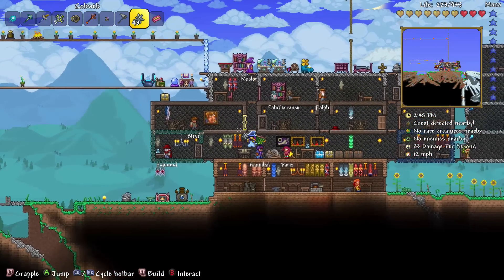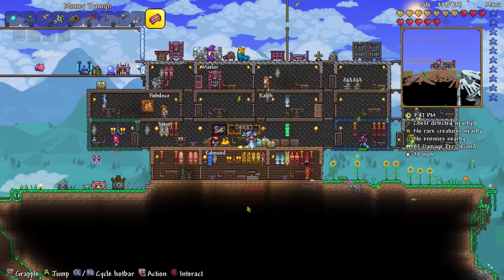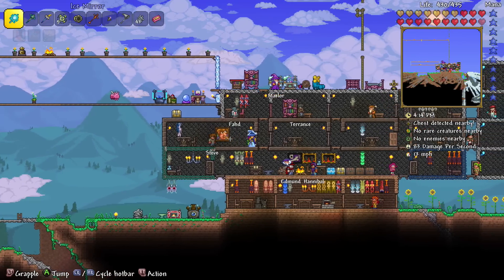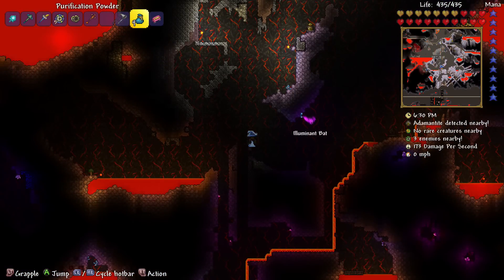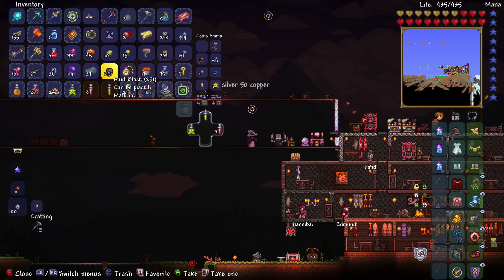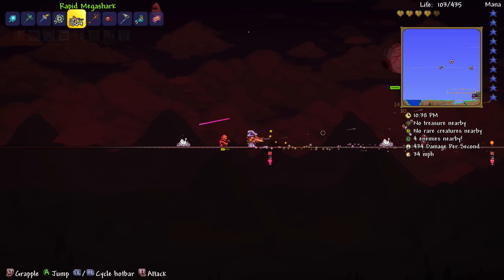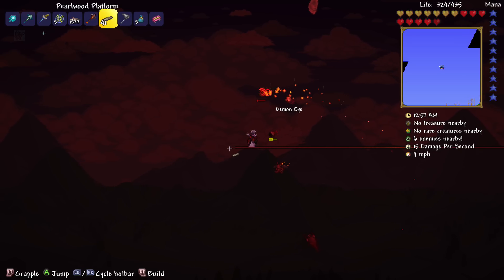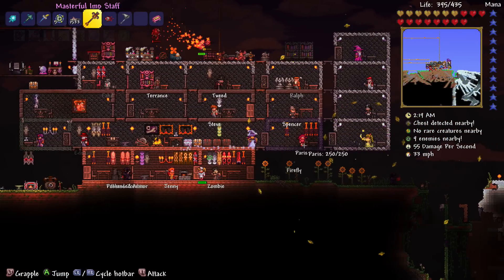Terraria 1.3 Expert Let's Play - EXPLORING POTIONS [45]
Part 46 Welcome to Luke Game's 45th Expert Mode Let's Play Video on Terraria Xbox One. In this series Elsa 👸 will explore her lovely world, fight bosses and have fun in Elsa's Lovely World! She will mine, build crazy structures and eventually try to defeat every boss, even the Moon lord. + Open SHOW MORE...

Today we look for potions and possible ways i can fight the Twins! one would be removing Sake! Suggest things i should do for the next episode and also things you would like to see in these episodes :) Hope you enjoyed!

+SEND ME STOOF!+
Luke Games
Nuneaton
CV11 9JE

Next Terraria 1.3 Expert mode episode will come shortly!

-- Social Media! --

Have twitter? Support the FrostArmy by tagging it in your tweets, lets get it trending! "Terraria Xbox One Expert Mode Let's Play" Part 45. Much more Terraria Xbox one to come!